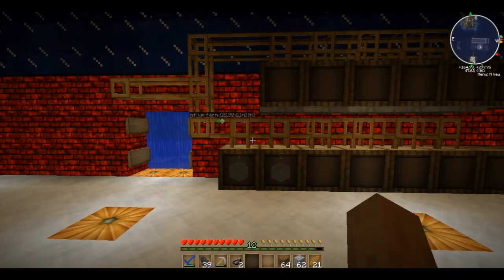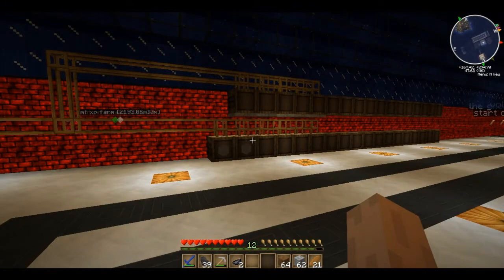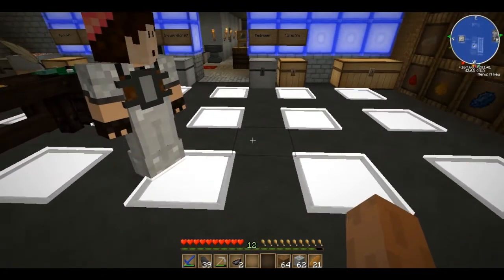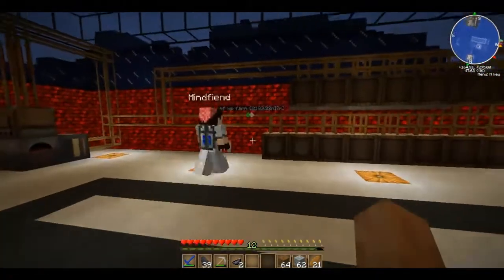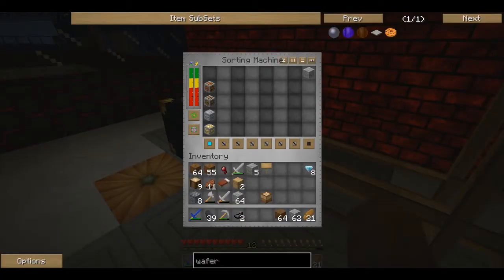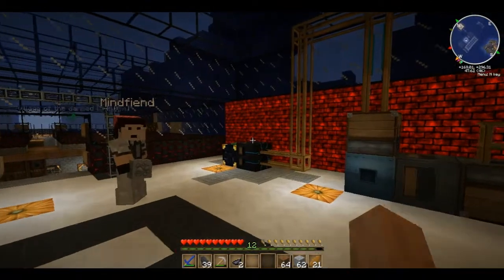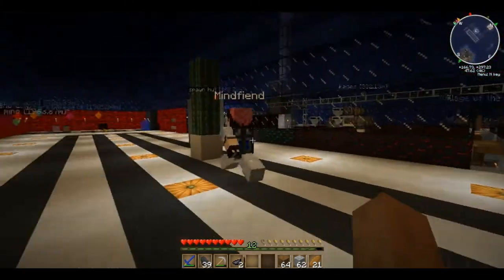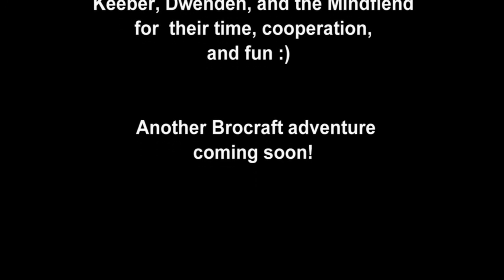BROCRAFT 381: Sorted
The Bros finish up the night with Mindfiend finally getting the sorting machine sorted out. Sort of.